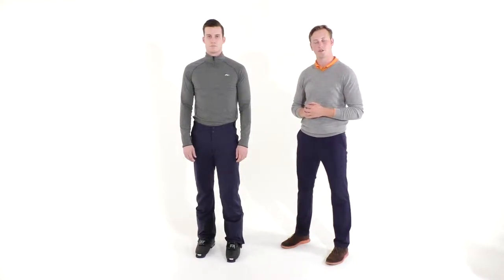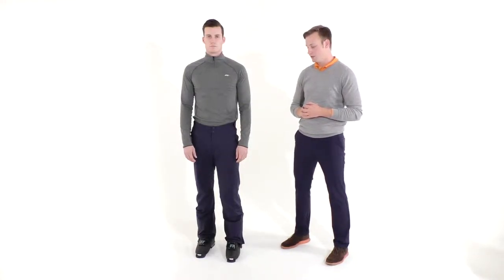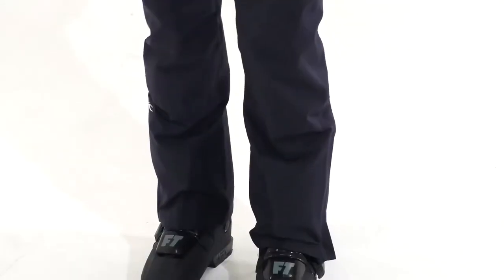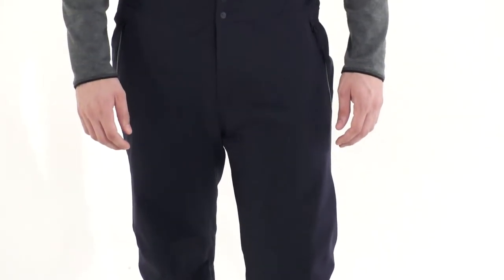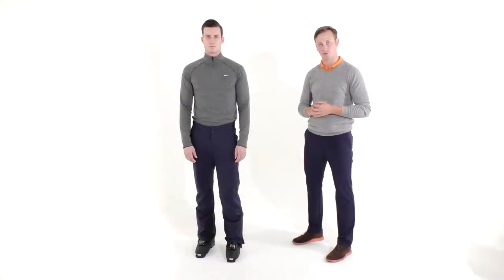Kjus Formula Pro Pant